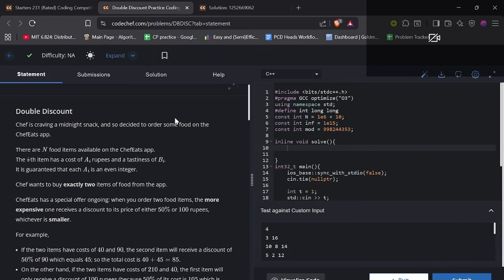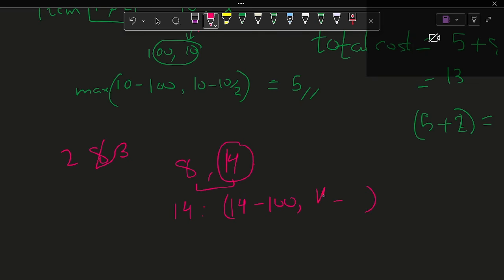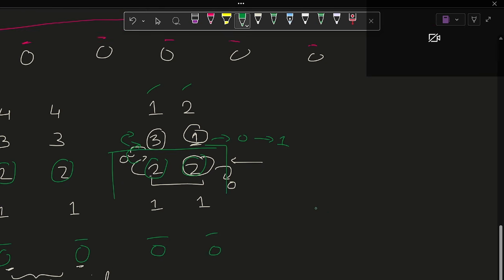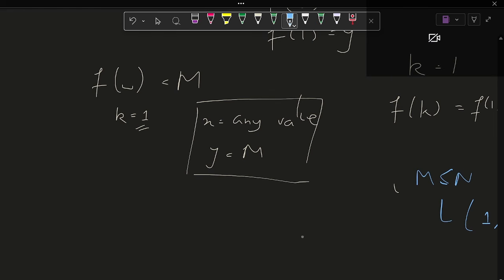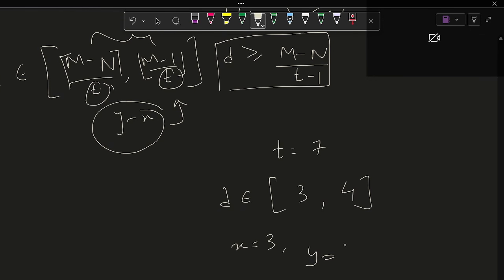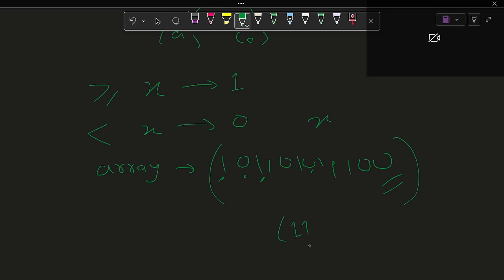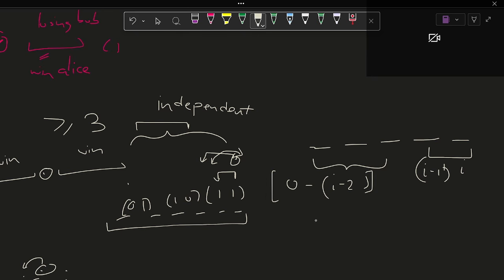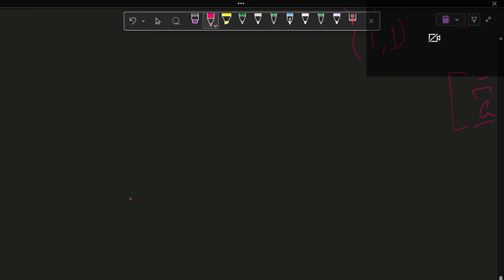CodeChef Starters 231 | Video Solutions - A to D | by Hariom Singh | TLE Eliminators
Join us live for CodeChef Starters 231 (Div 2) as we break down Problems A, B, C and D.

⏱ Timestamps:
00:00 Problem A
16:35 Problem B
31:22 Problem C
53:05 Problem D